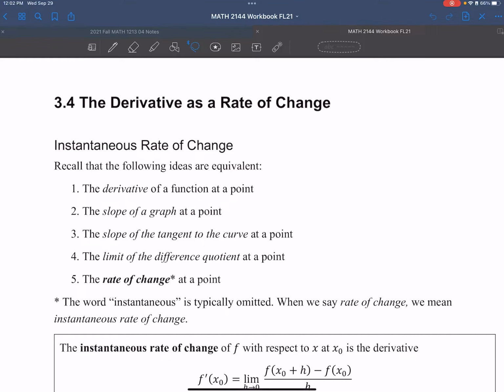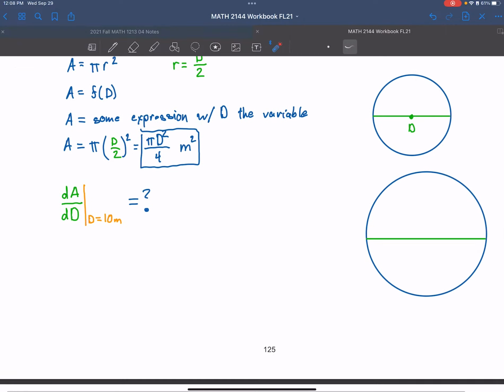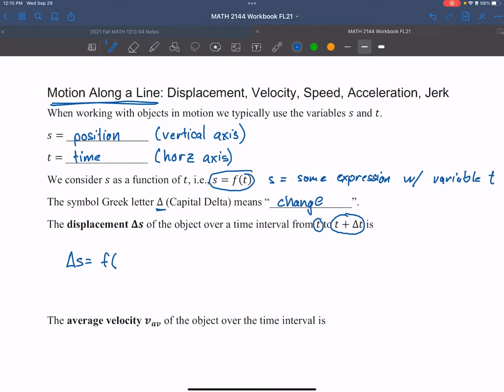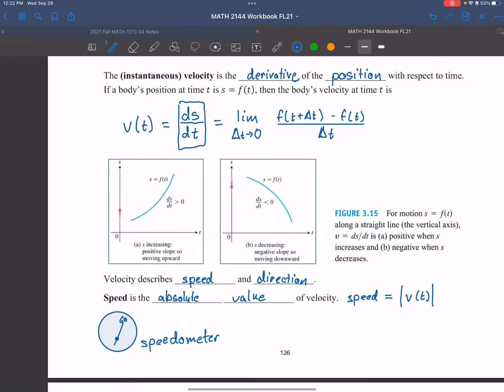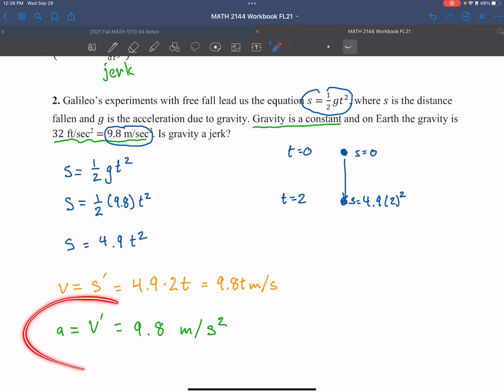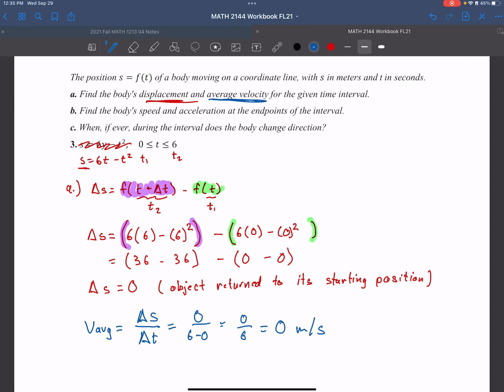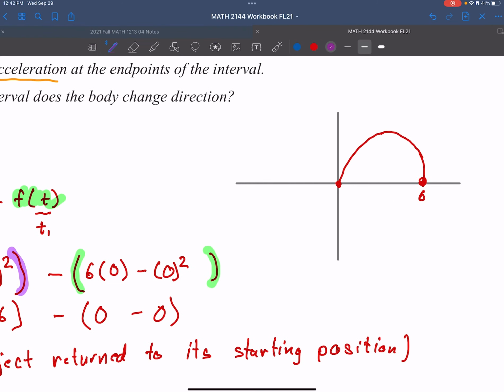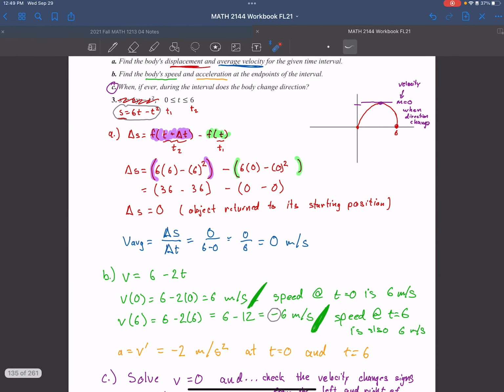3.4 Derivative as a Rate of Change Part 1 (Introduction)